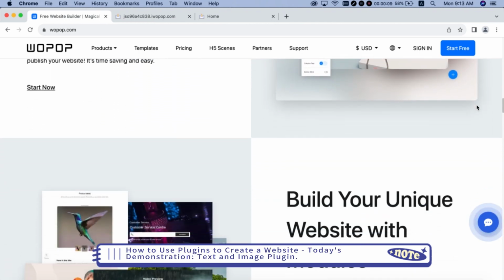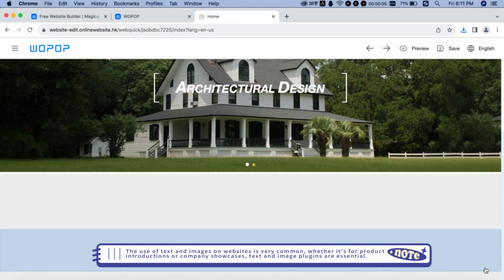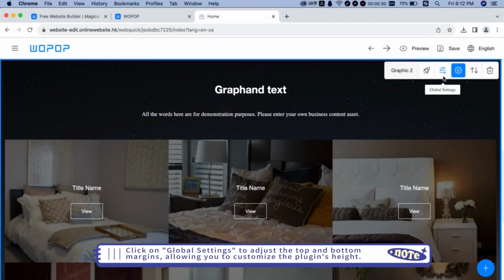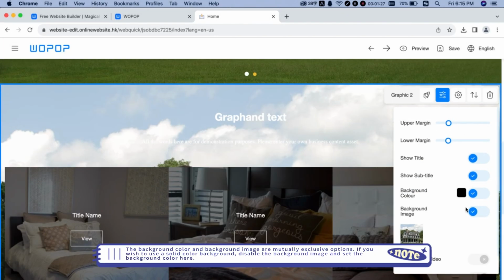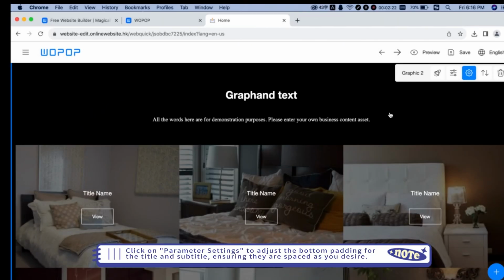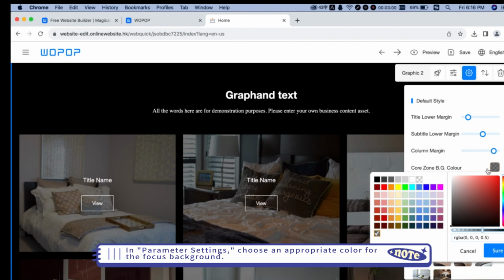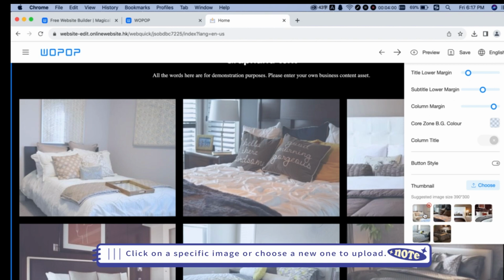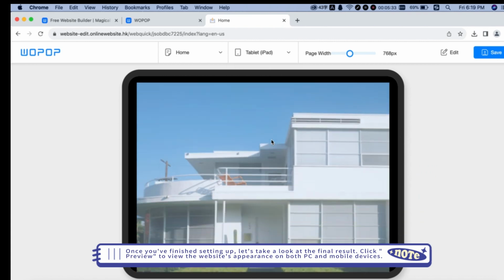How to use plugins to quickly build a website - Graphic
The use of text and images on websites is very common, whether it's for product introductions or company showcases, text and image plugins are essential.
Wopop website builder currently supports 24 different text and image plugins, all carefully designed by our team of designers, offering a wide range of styles to choose from.